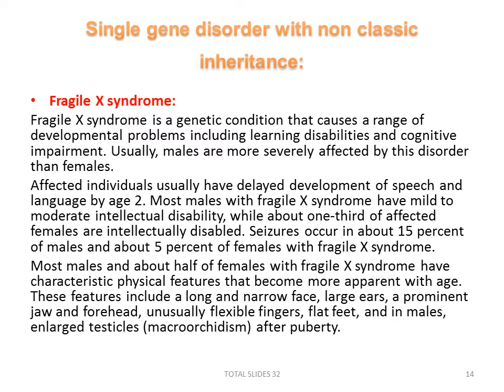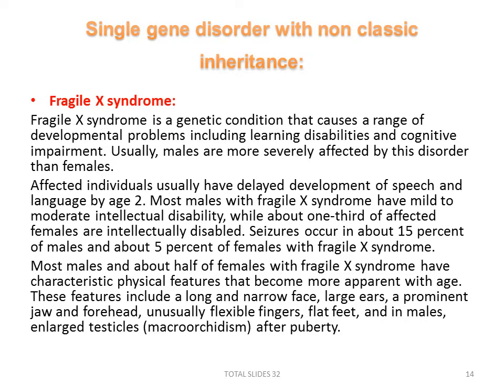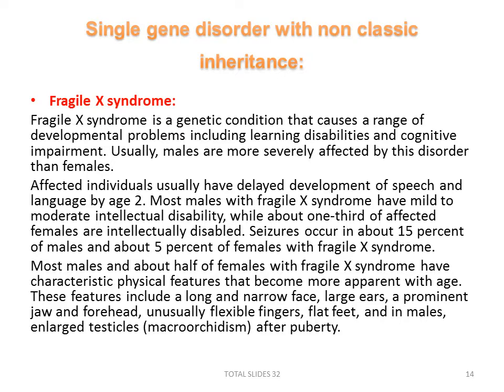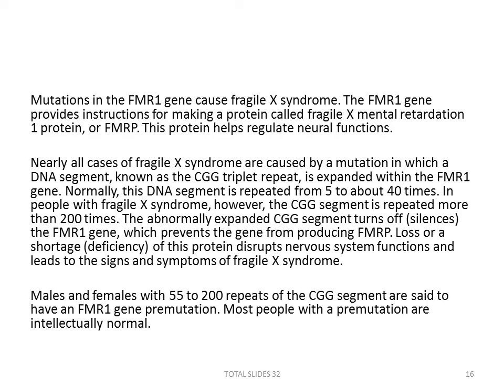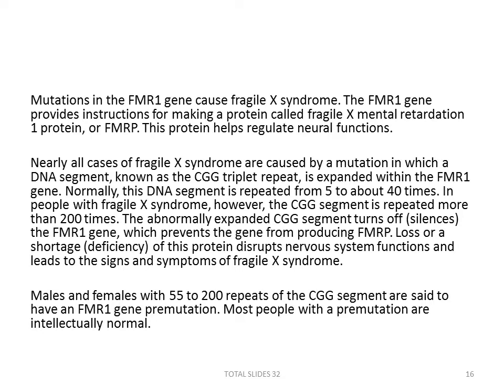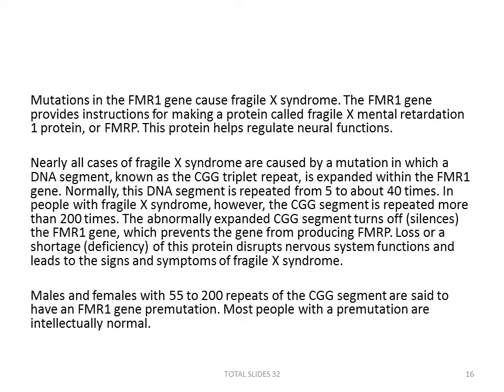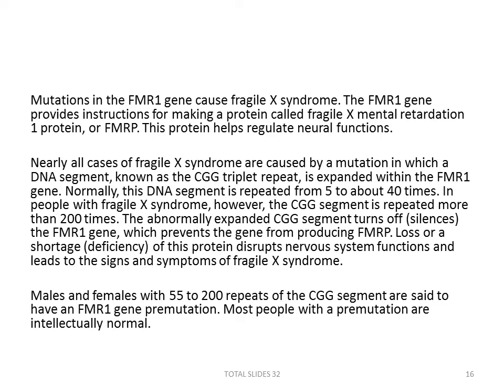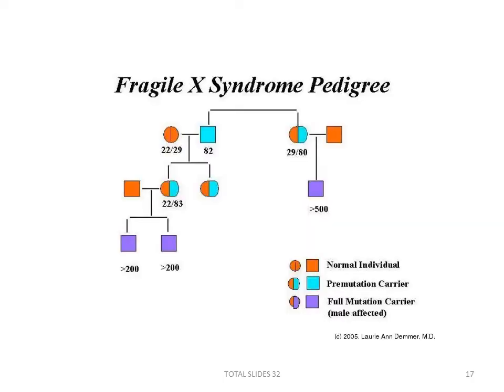Pathology / theoretical cytogenetic diseases lec 3 part 1 / DR.SAAD